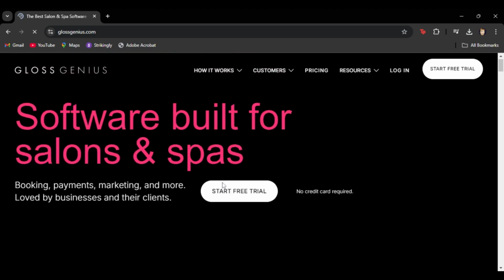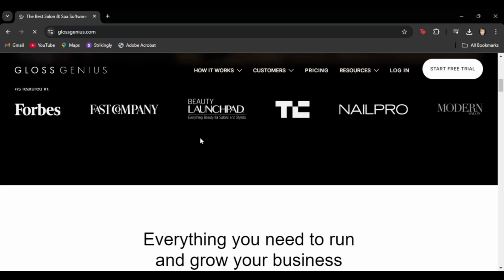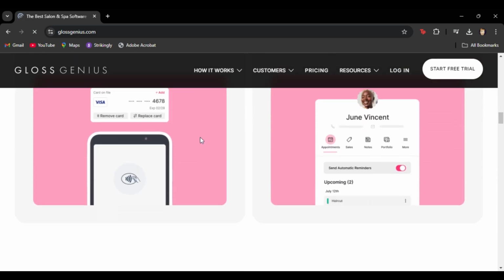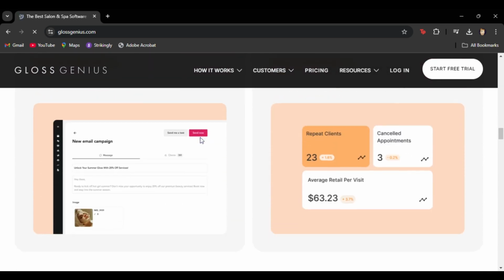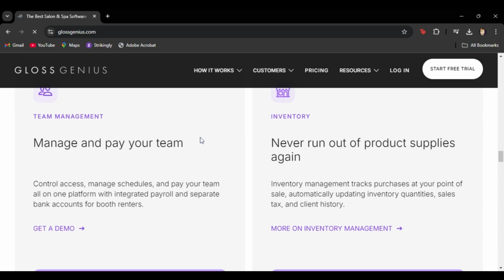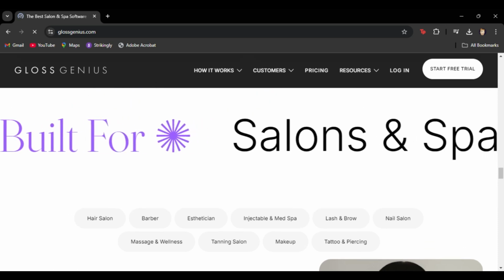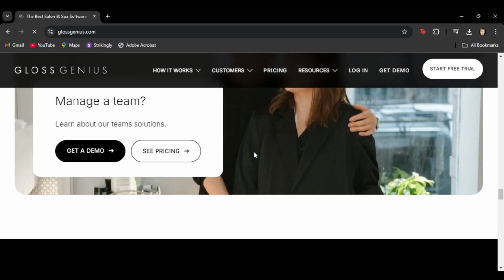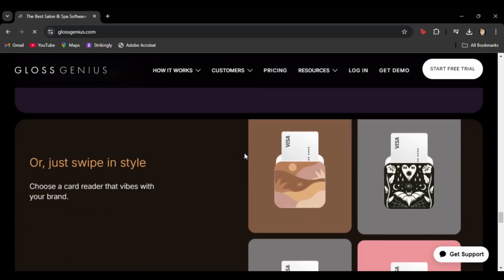How to Make a Website on GlossGenius - EASY!!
Looking to create a professional website for your business using GlossGenius? This video shows you the easiest way to build a stunning website on GlossGenius, perfect for showcasing your services and booking appointments!

🔹 In this video:

Step-by-step guide to creating a website on GlossGenius
How to customize your website design and layout
Best practices for optimizing your site for clients